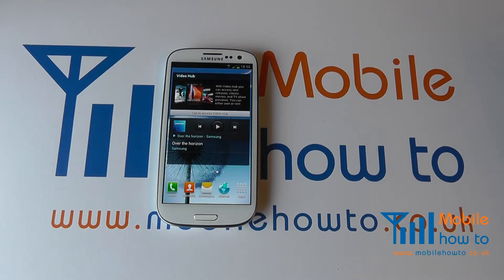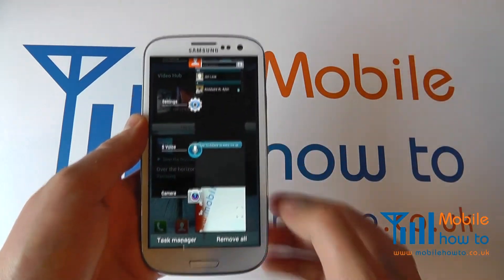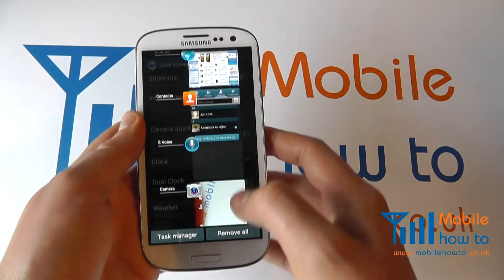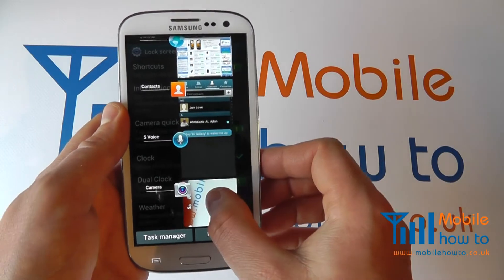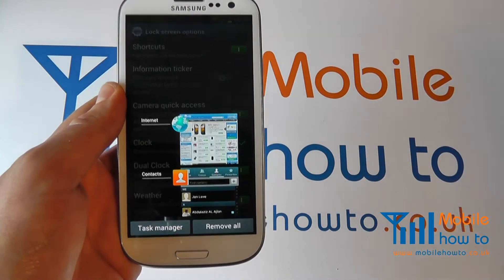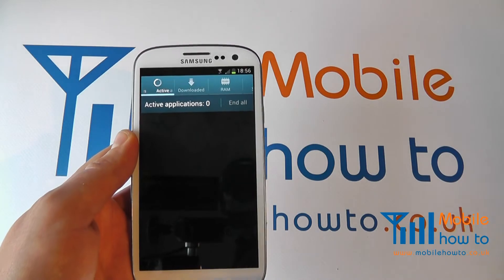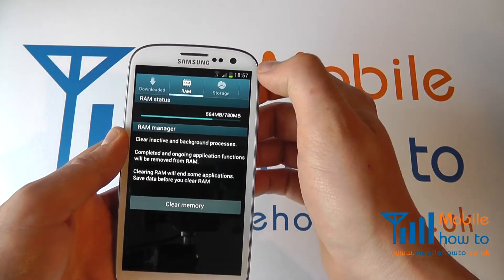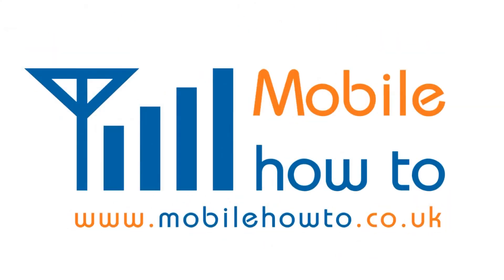How To Control Running Apps - Samsung Galaxy S3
A video  how to, tutorial, guide on controlling running applications on your Samsung Galaxy S III.